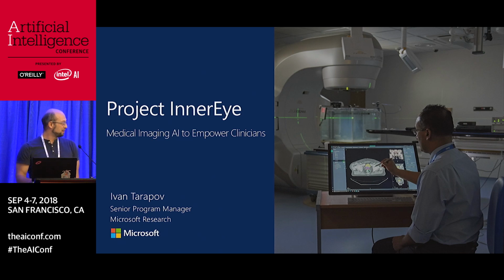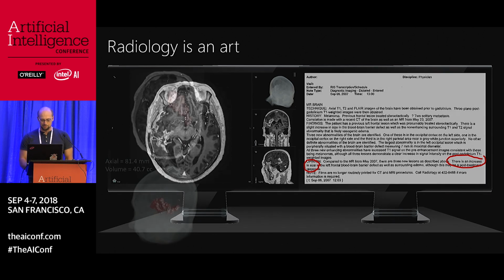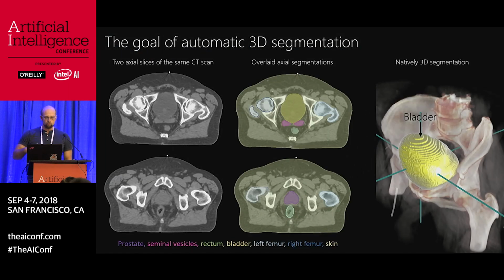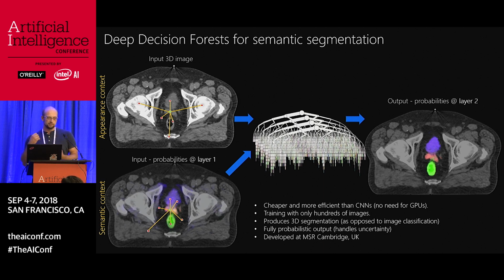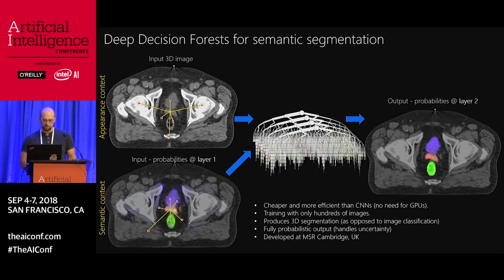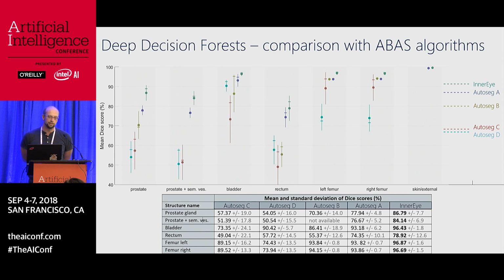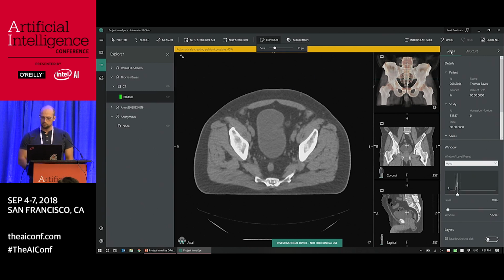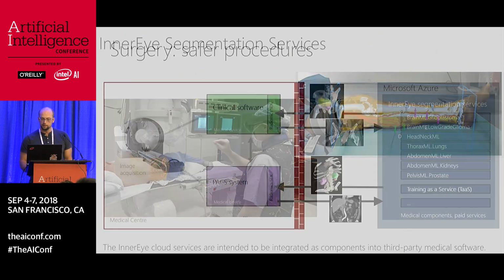153 Building intelligent mobile applications in healthcare Part 3